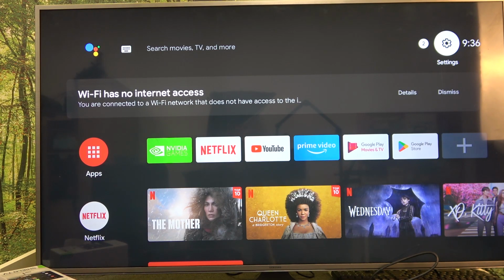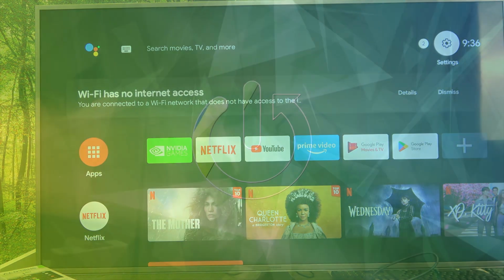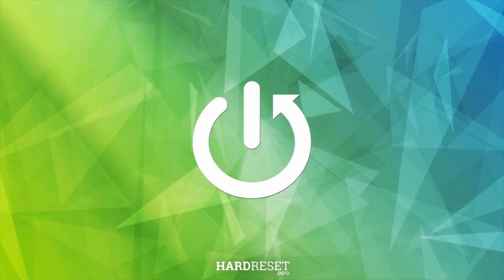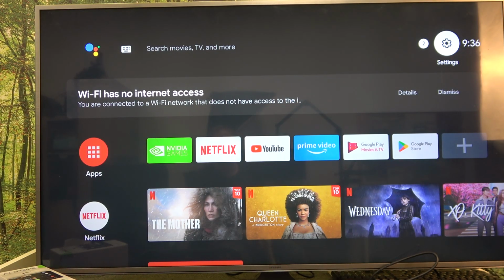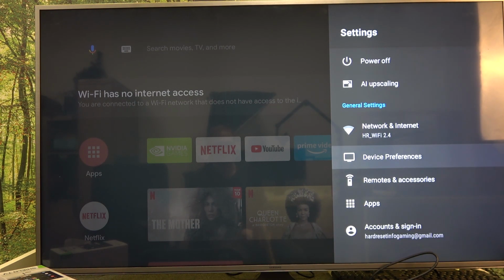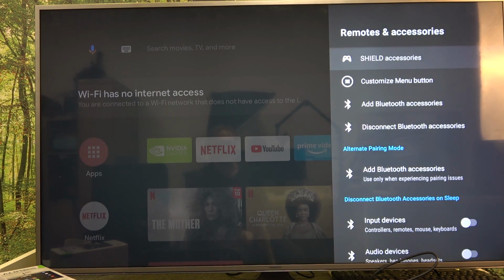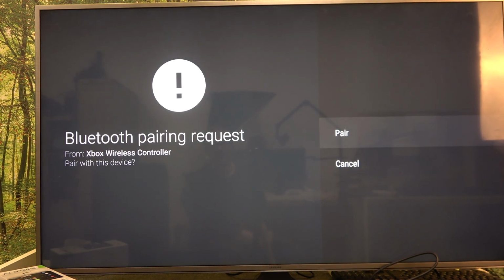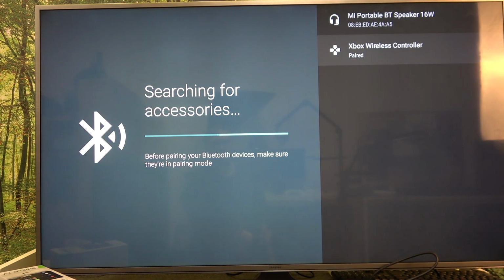How To Pair Controller With Nvidia Shield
In this video tutorial, you will learn how to easily pair a controller with your Nvidia Shield device. Pairing a controller allows you to have a seamless gaming experience on your Shield, whether you prefer using a gamepad or a wireless controller.

Pairing a controller with Nvidia Shield
How to connect controller to Nvidia Shield
Setting up gamepad on Nvidia Shield
Pairing process for Nvidia Shield controller
Enabling pairing mode on gamepad for Nvidia Shield